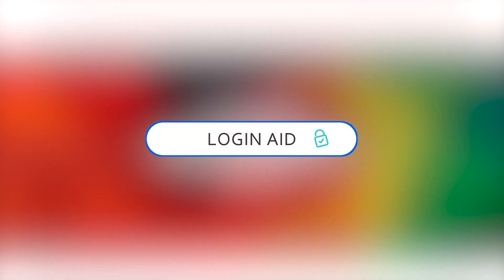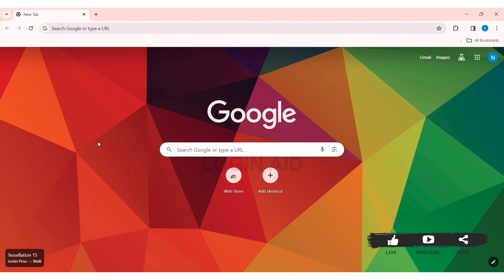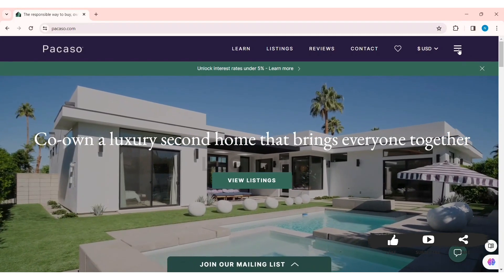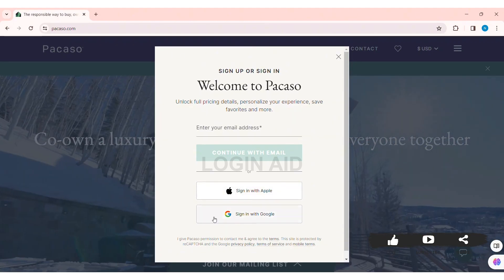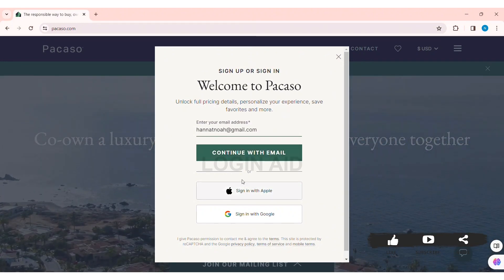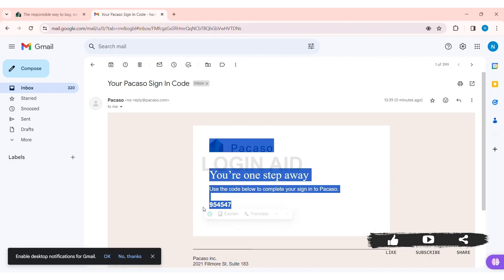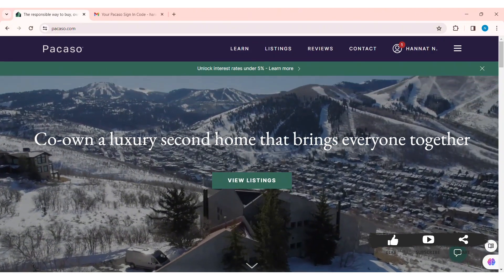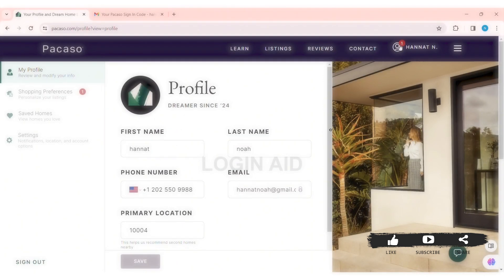How To Login Pacaso Account 2024 | Pacaso Account Sign In Tutorial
Ready to access your Pacaso account and manage your real estate investments on your PC? In this tutorial, we'll guide you through the process of logging in step by step. Your account allows you to view properties, manage bookings, and explore real estate opportunities.